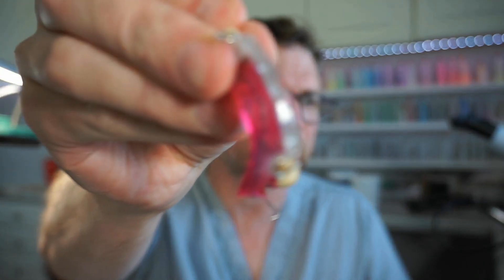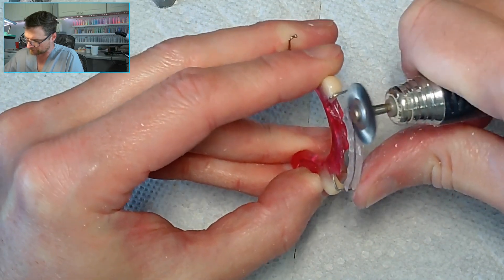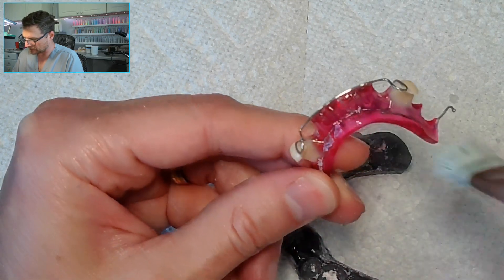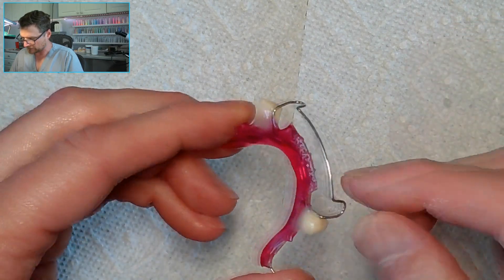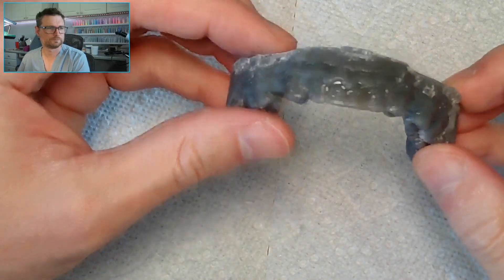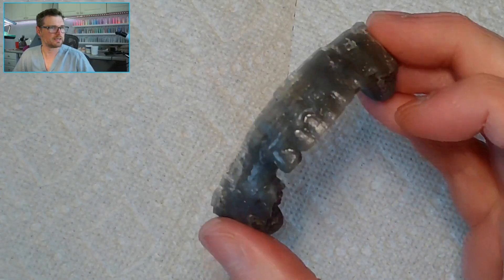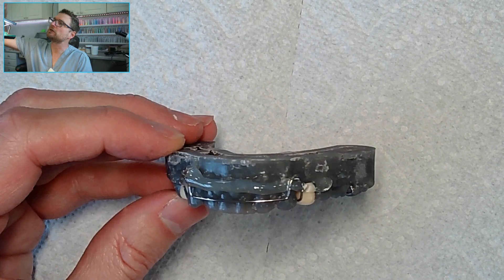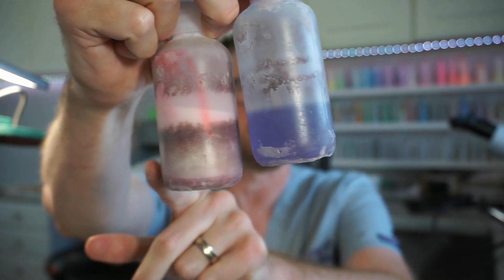How to Repair Labial Acrylic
This is a video about how to Repair Labial Acrylic

00:00 Reason For Repair
01:00 Removing old acrylic
01:50 Prepping Model
06:00 Prepping retainer for acrylic
07:25 Pouring acrylic

📦 Lab Essentials & Video Gear:

🛠️ Lab Supplies I Use:
Explore the tools and materials I order for my orthodontic lab.

🎥 My Video Creation Gear:
Curious about the equipment I use to create my YouTube videos?

🖨️ Get $500 Off Your First Formlabs Printer!
Ready to take your lab to the next level with 3D printing?

Interested in more in-depth learning, ad-free videos, or contributing to the creation of an online Orthodontic Lab School?